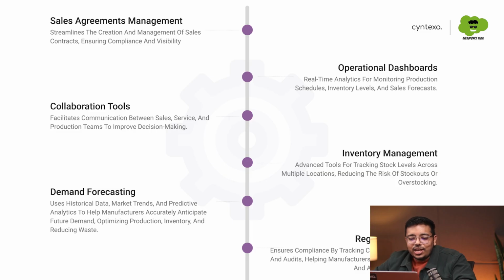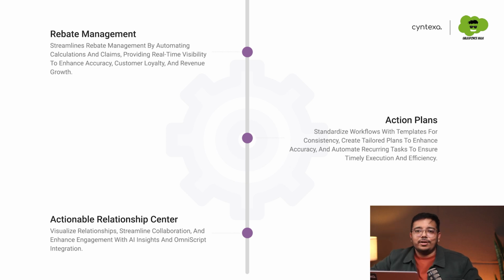Key Features & Benefits of Salesforce Manufacturing Cloud | Revolutionizing Manufacturing Operations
Salesforce Manufacturing Cloud is designed to transform manufacturing operations by offering powerful features and benefits that improve efficiency, customer relationships, and overall business performance. With capabilities like advanced forecasting, sales agreement management, and real-time insights, Manufacturing Cloud delivers significant value to manufacturers.

What You'll Learn:

-End-to-End Visibility: Discover how Salesforce Manufacturing Cloud provides a 360-degree view of production, sales, and customer data.
-Advanced Demand Forecasting: Learn how advanced forecasting capabilities help align sales and production, minimizing stockouts and overstocking.
-Sales Agreement Management: Explore how dynamic sales agreements improve collaboration with customers and drive better financial outcomes.
-Inventory and Production Optimization: Understand how the platform enhances inventory management and production planning to ensure operational efficiency.
-Warranty & Claims Management: Learn how Manufacturing Cloud handles warranty and claims, boosting customer satisfaction and reducing operational complexities.
-Seamless ERP Integration: See how Salesforce integrates with ERP systems to automate processes and improve data flow across the organization.

In this video, we explore the key features and benefits of Salesforce Manufacturing Cloud and how it can transform your manufacturing operations. Don't miss the opportunity to discover how this robust platform can help streamline processes, improve efficiency, and ensure long-term success.

✅ Want to know more about how Salesforce Manufacturing Cloud can transform your business?